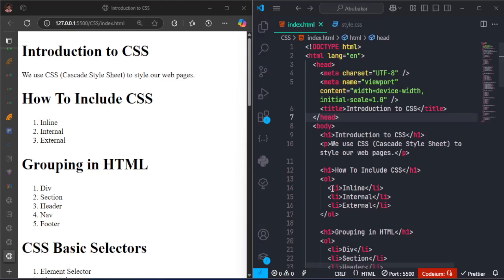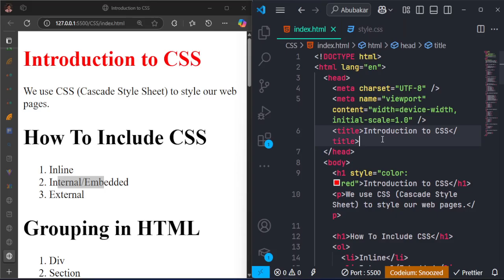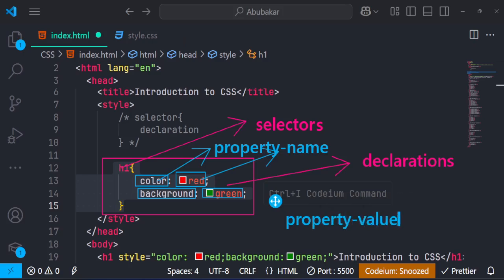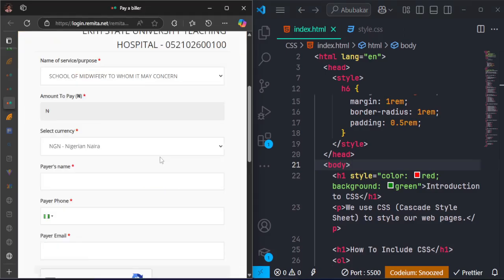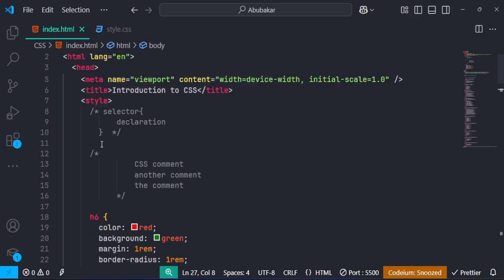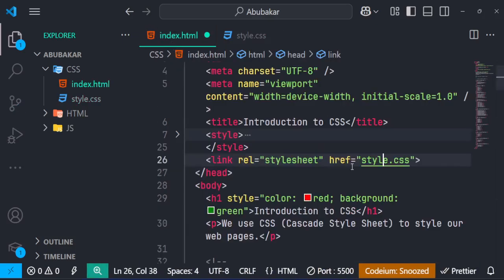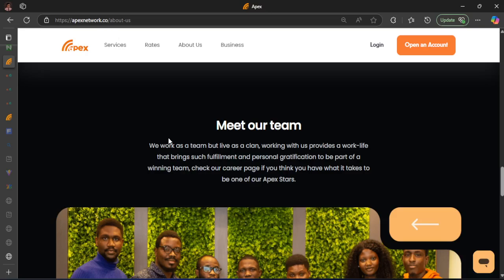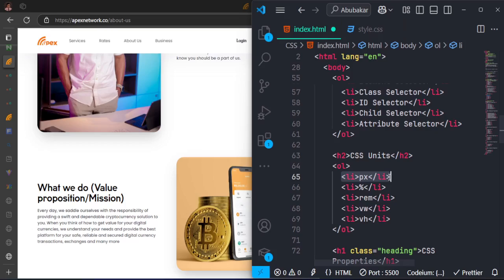Class 5 - Introduction to CSS